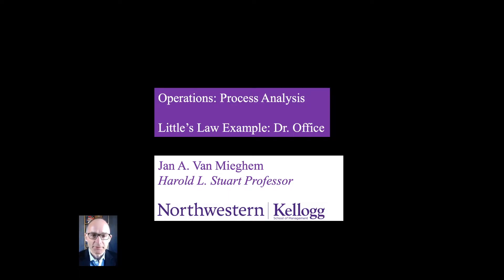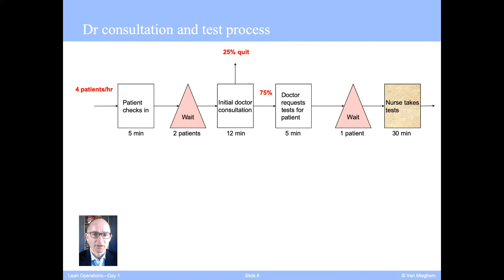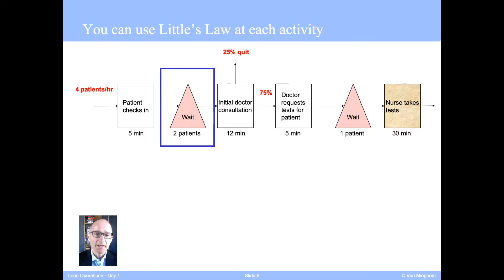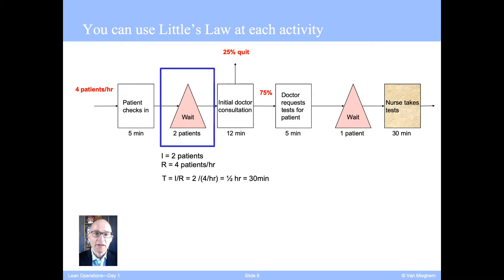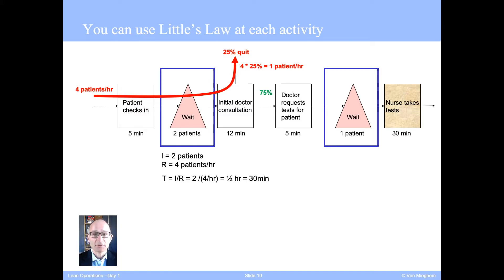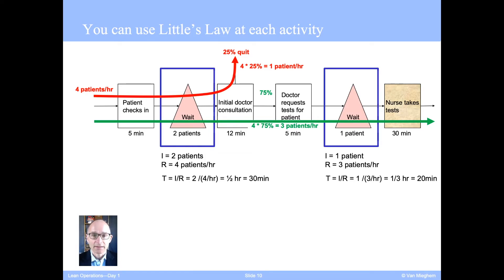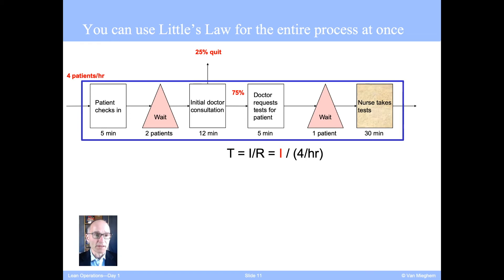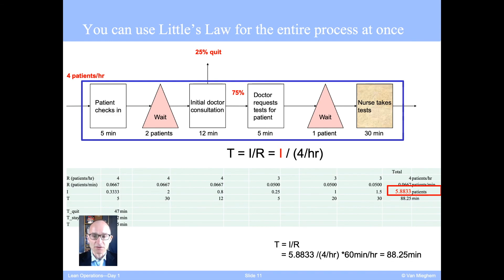Process Analysis Example using Little's law: A Dr. Office with two types of flow units (patients)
Little's law is a fundamental process relationship between average throughput, average inventory and average flow time through any process.
This video shows how to apply Little's law to an entire process with two types of flow units ("products") using two methods:
1. apply Little's law at each stage in the process;
2. apply Little's law to the total process.